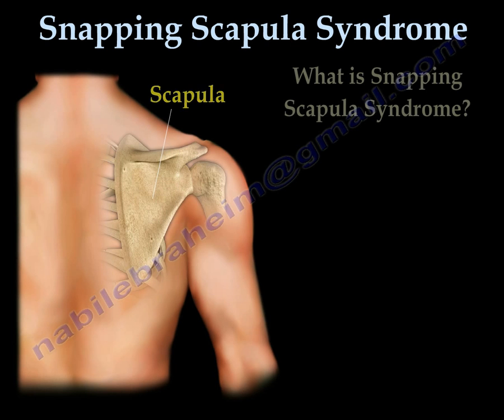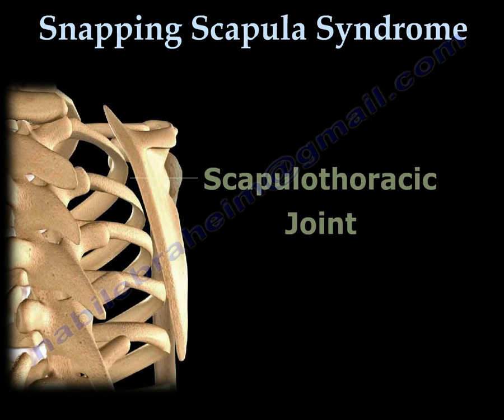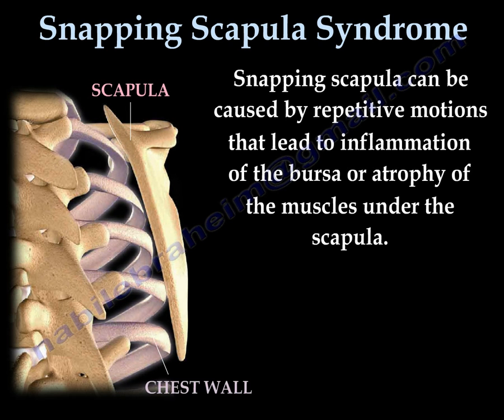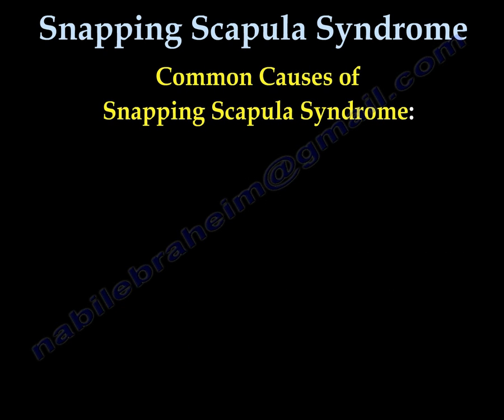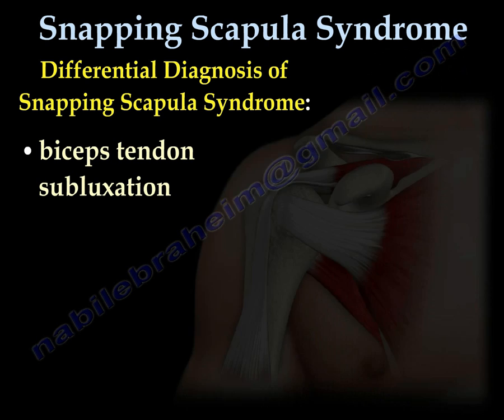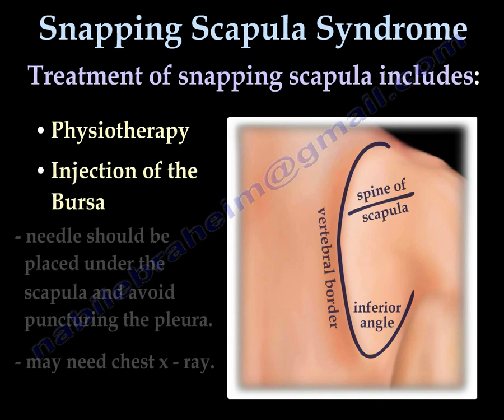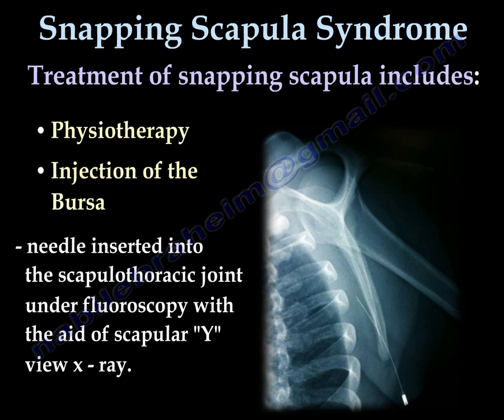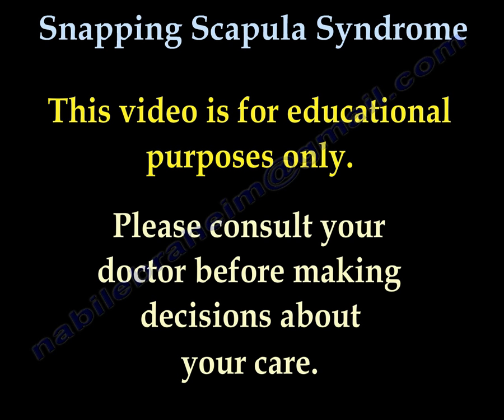Snapping Scapula Syndrome - Everything You Need To Know - Nabil Ebraheim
Educational video describing the condition known as snapping scapula syndrome and its treatment methods.
What is snapping scapula syndrome?
Snapping scapula syndrome is a condition causing painful grinding, clicking or snapping of the shoulder blade.
Snapping scapula occurs at the scapulothoracic joint and is different from other shoulder related problems.
Over 1/3 of the shoulder movement occurs between the scapula and the thoracic cage.
The shoulder blade serves as an anchor for the subscapularis and serratus anterior muscles. These muscles as well as the bursa provide for smooth movement of the shoulder.
With muscle weakness or inactivity, the scapula may rub on the rib bones during movement.
Snapping scapula can be caused by repetitive motions that lead to inflammation of the bursa or atrophy of the muscles under the scapula.
When the scapula cannot easily glide along the chest wall, the bones rub together and produce characteristic noise sensation, painful clicking and grinding.
Snapping scapula can be a secondary symptom to shoulder instability, such as dislocation or nerve disorders which may lead to atrophy and weakened muscles.
The patient may develop scarring and fibrosis of the bursa, as well as painful scapular crepitus when moving the shoulder blade.
Common causes of snapping scapula syndrome:
•Weakness, wasting or atrophy of the scapular stabilizing muscles.
•Bursitis
•Osteochondroma
•Rib or scapular fractures.
Differential diagnosis of snapping scapula syndrome
•Snapping noise may originate from other areas of the shoulder such as
•Biceps tendon subluxation: a condition where the biceps tendon subluxes out of its groove in the humeral head and slips forward casuing a snapping sensation.
•Labral tear: condition causing pain often deep in the shoulder that can be associated with a clicking sound during movement of the shoulder.
Treatment of snapping scapula includes:
Physiotherapy to improve stability and coordination of the scapular muscles.
Injection of the bursa
•arm is usually held in a position of extension, internal rotatin and adduction with the patient lying prone.
•Needle should be placed under the scapular and avoid puncturing the pleura
•May need chest x-ray
•Needle inserted into the scapulothoracic joint under fluoroscopy with the aid of scapular “Y” view x-ray.
•The contour of the scapula projects as the letter Y on the x-ray
Surgery is rare for debridment of the bursa or removal of  bony lump. Debridment is done either open or arthroscopically.